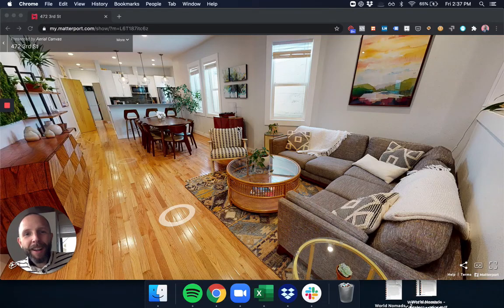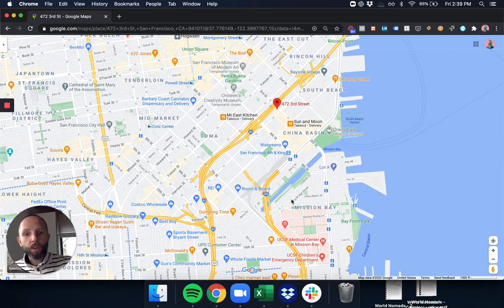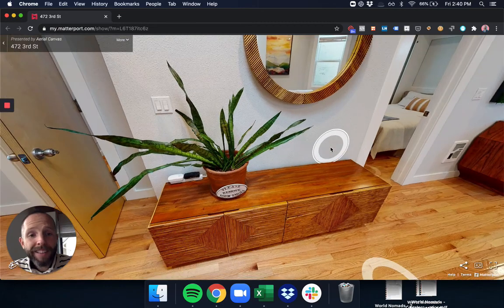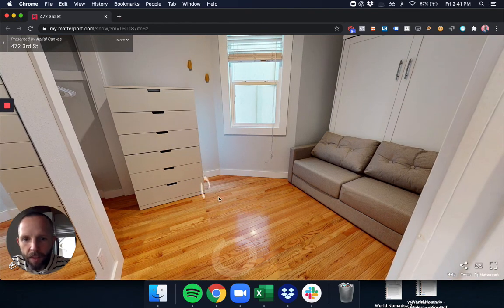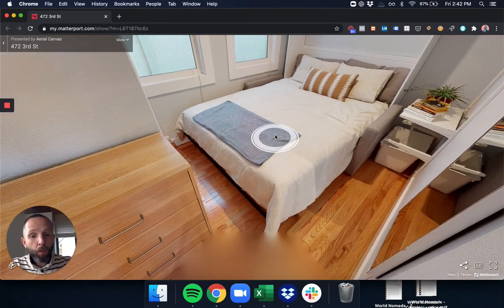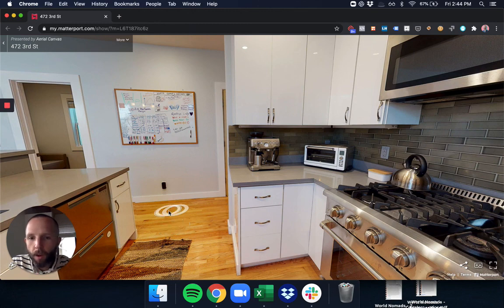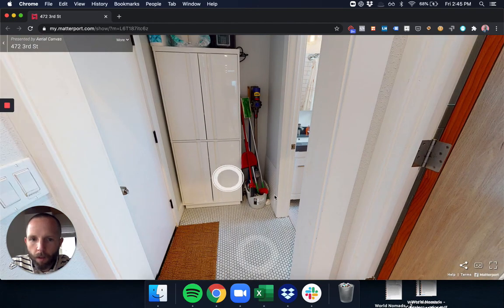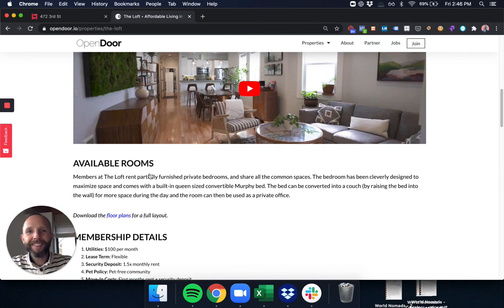The Loft - San Francisco - Video Tour